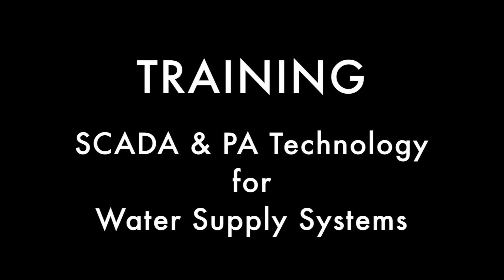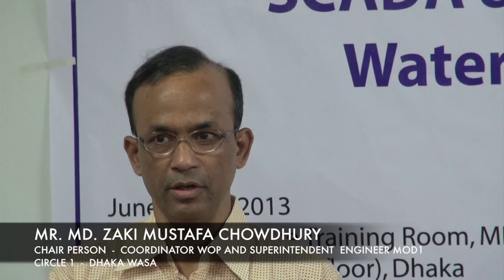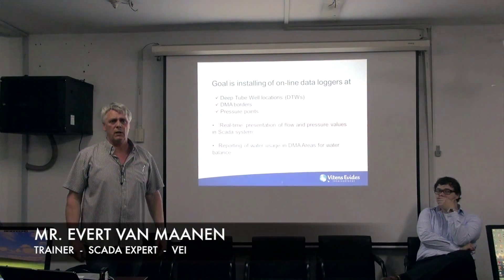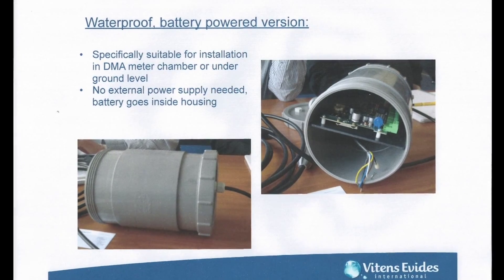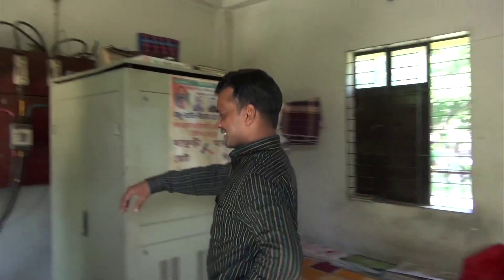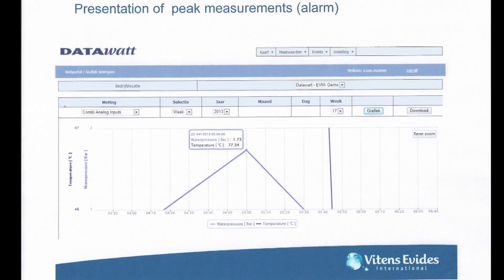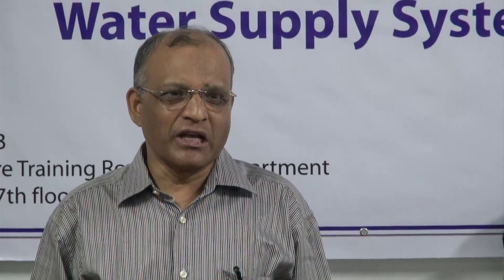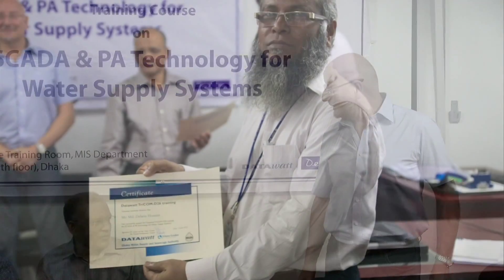Bangladesh WOP DWASA-VEI SCADA training - June 2013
Bangladesh, Dhaka, June 2013. The WOP DWASA-VEI organized a SCADA Water Supply System Training. Evert van Maanen from Vitens-Evides International and Johan van der Veen from DataWatt trained the employees of Dhaka WASA, DevCon and Optimal Track.